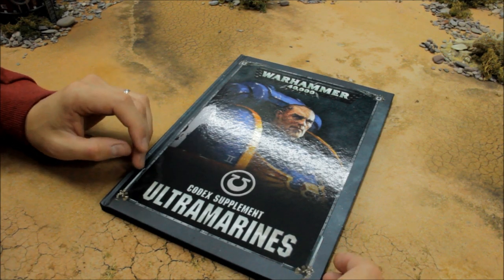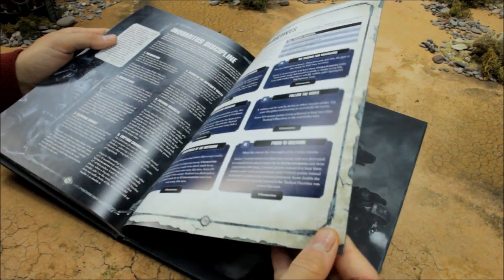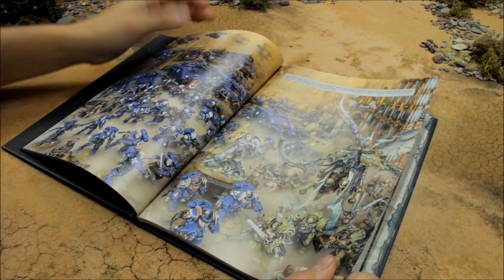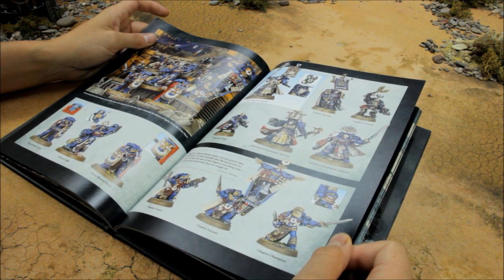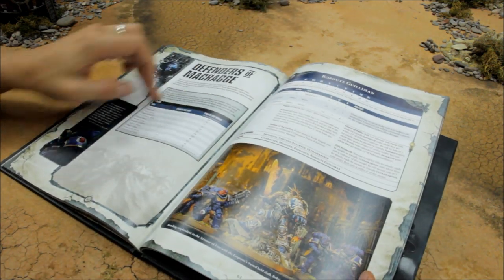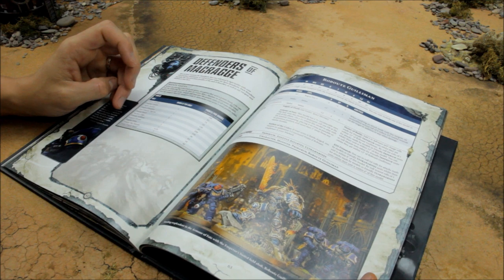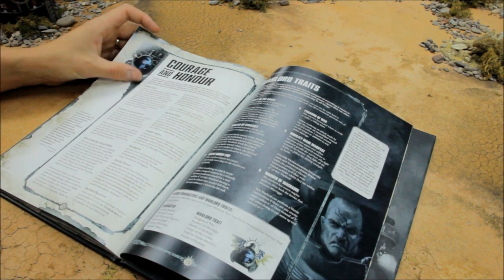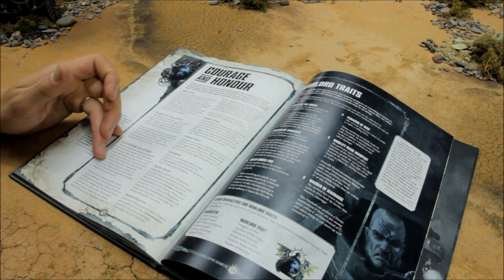*NEW* Codex Supplement Ultramarines Space Marines Warhammer 40K 8th Edition SS82 REVIEW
New Codex for the Ultramarines. Full Review and Tactica in this video. Enjoy:)

For game mats and terrain:
gamemat.eu